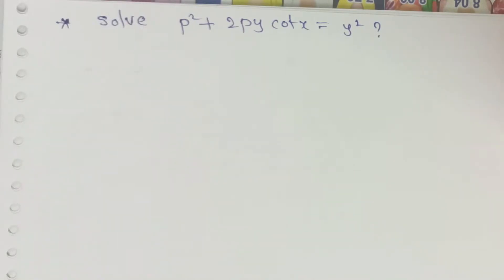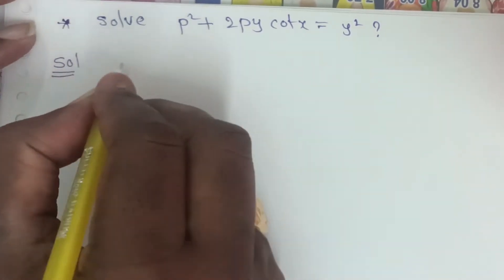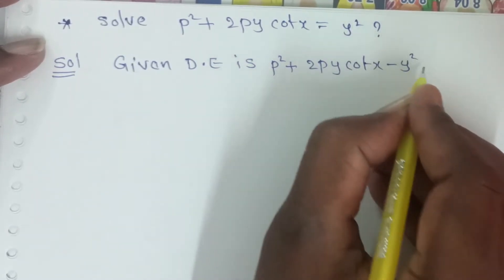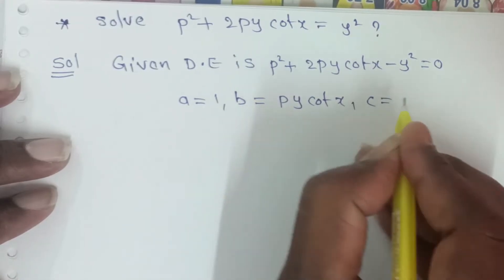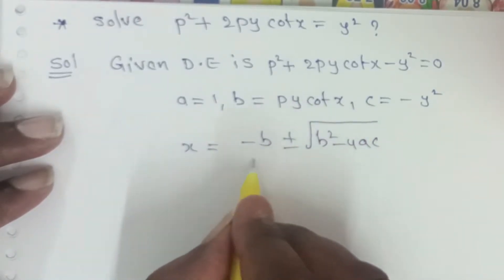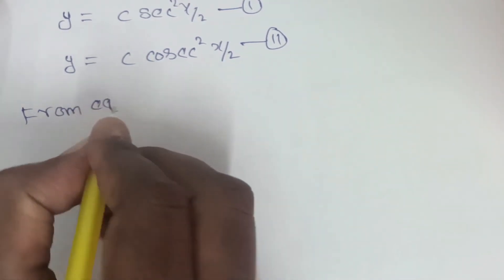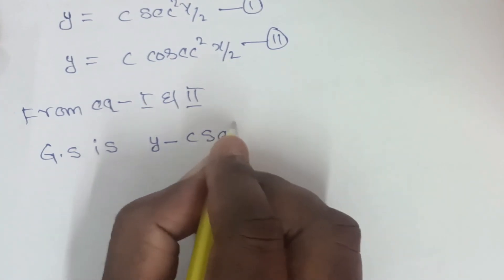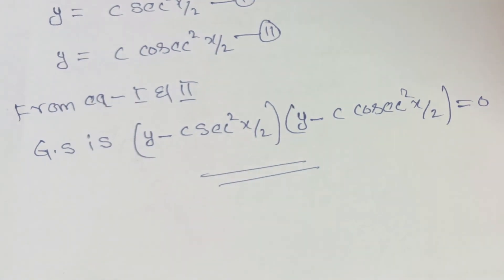Solve p²+2pycotx=y²//DEGREE MATHS//SEM -01//DIFFERENTIONAL EQUATIONS@NanajiGonnabathula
DEGREE SEM-1 MATHS
MOST IMPORTANT 10MARKS QUESTIONS AND ANSWERS